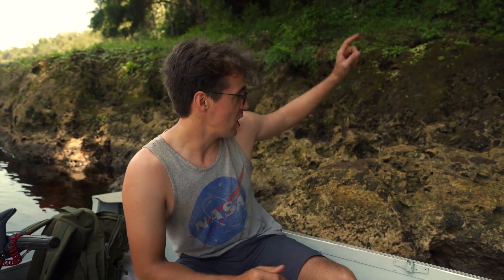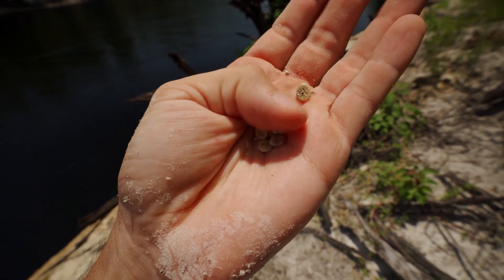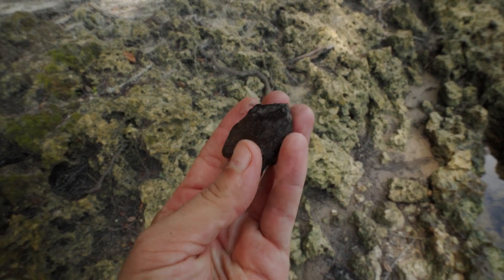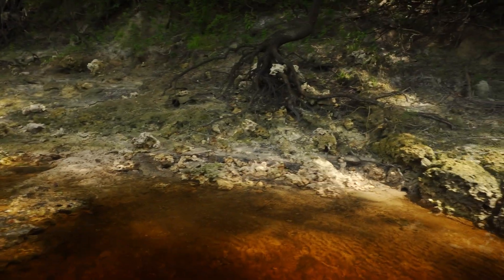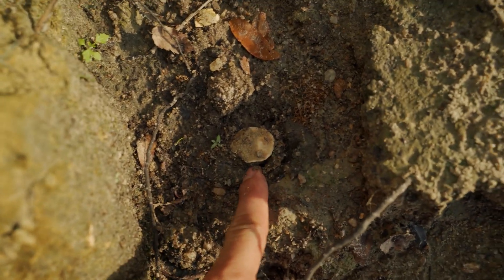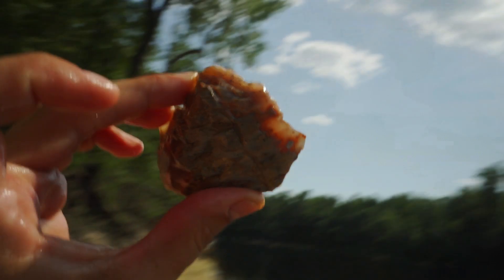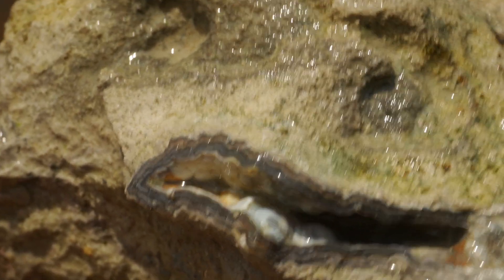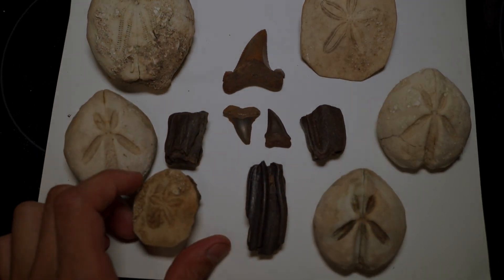She Did It AGAIN! An Incredible Fossil Find While Exploring a 40,000,000 Year Old Ocean Floor!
River bank exploration in this video! This particular area exposes an Eocene aged marine limestone around 40,000,000 years old. This highly fossiliferous limestone is loaded with marine invertebrates such as echinoids (sea urchins, sand dollars, sea biscuits, etc), as well as many different types of shells. The same formation also occasionally spits out a marine vertebrate fossil such as a shark tooth or dugong bone. Bri made a killer find, very rare for any bank hunting. This spot may be an excellent place for us to scuba dive in the future!